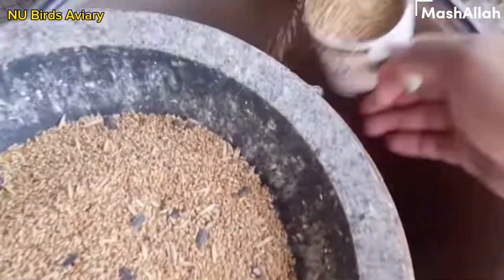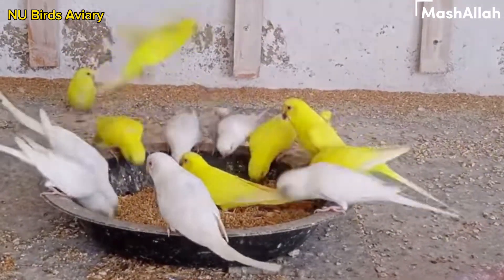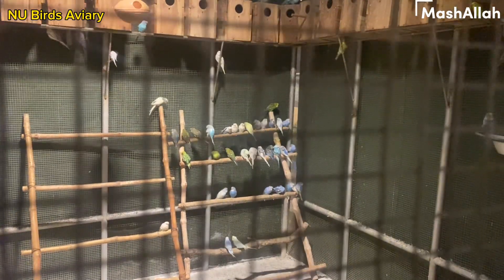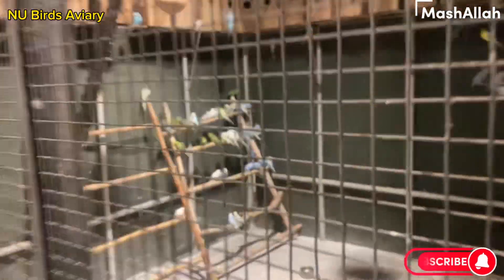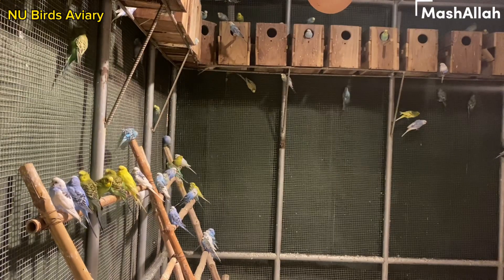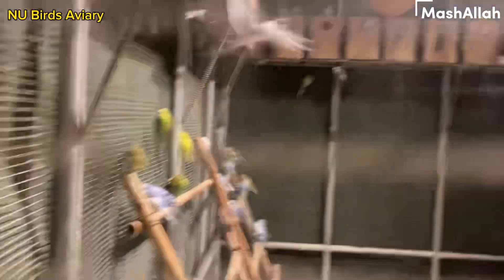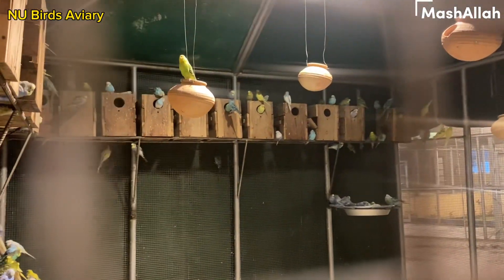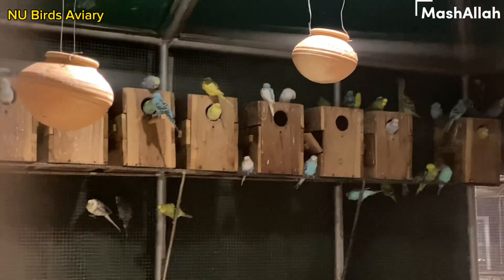Australian Parrots & Exibition Parrots Size | Breeding Tips in parrots | Urdu || Hindi.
Thankyou for watching videos